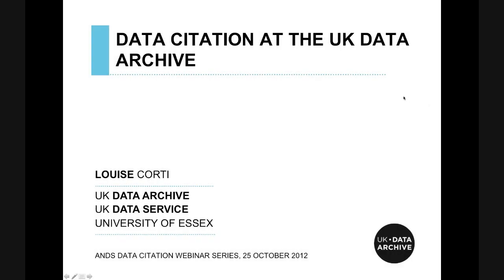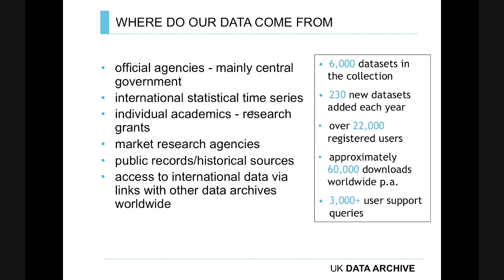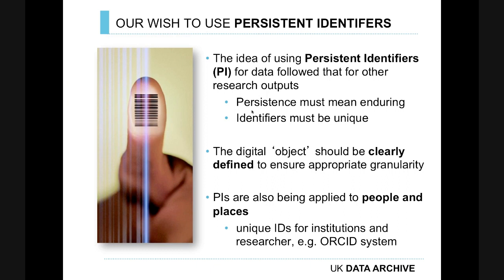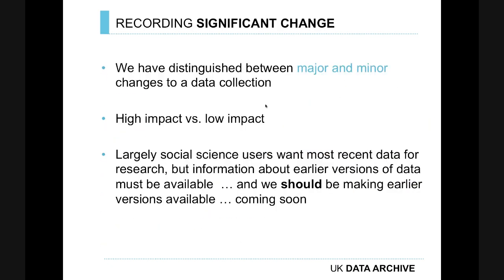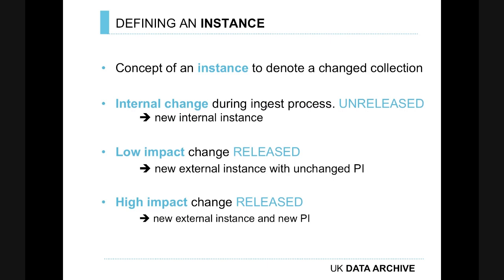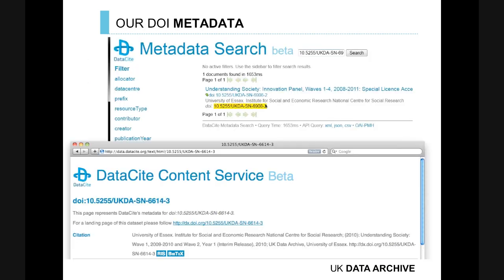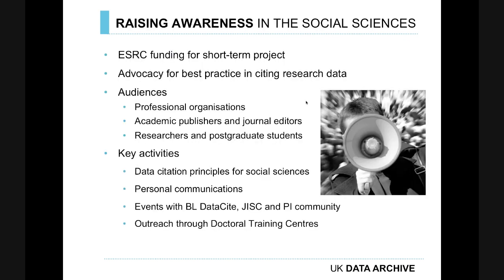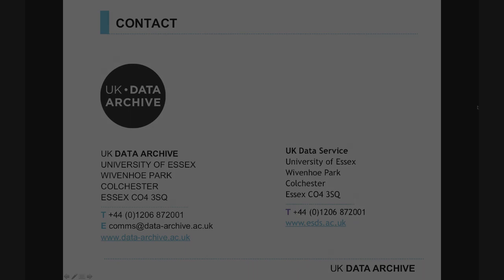Data Citation at the UK Data Archive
Created on the 25th October 2012 -  Dr Louise Corti discusses the UK Data Archive's chosen Data Citation methodology and what they are doing to consider citing parts (subsets, versions, time slices etc) of data. Louise is an Associate Director at the UK Data Archive, having strategic and line-management responsibilities for the sections of ESDS Qualidata, Outreach & Training and Research Data Management Support Services. She is also Principal Investigator on three awards - two ESRC and one JISC - on research data management and a co-investigator on the ESRC/EPSRC TEL Ensemble project. She is currently leading the rebranding work for the UK Data Archive and is leading the Archive's work on qualitative data metadata standards as part of an international working group.